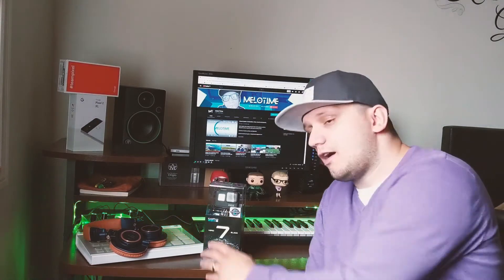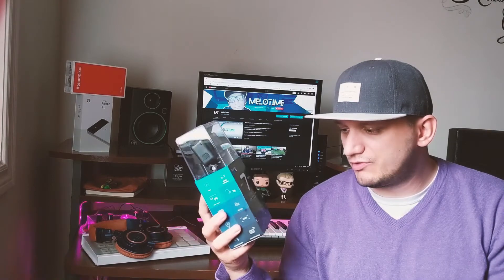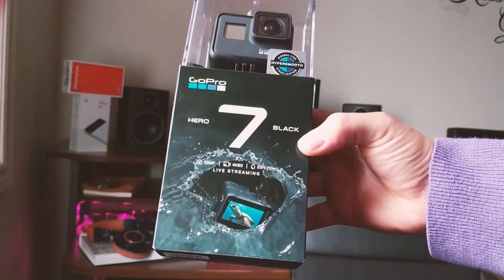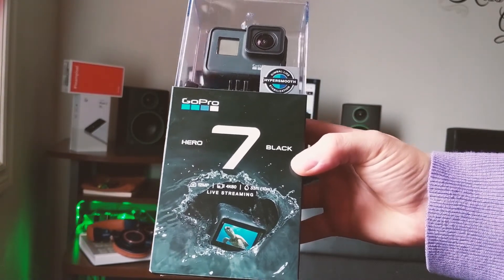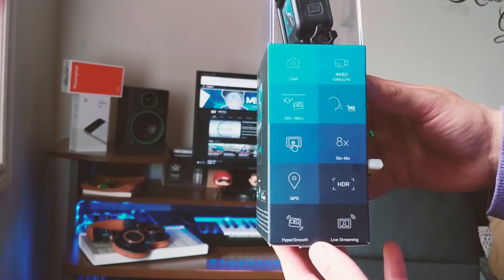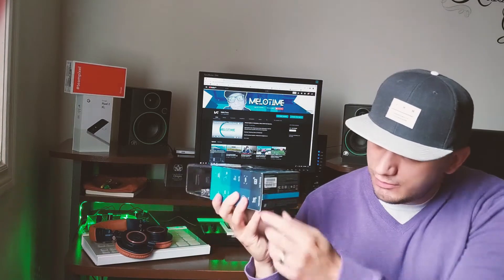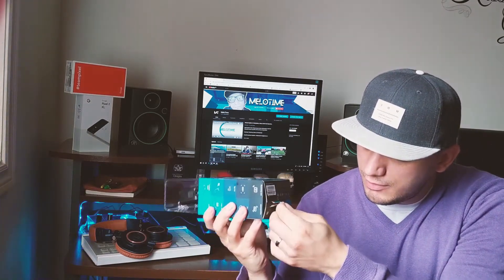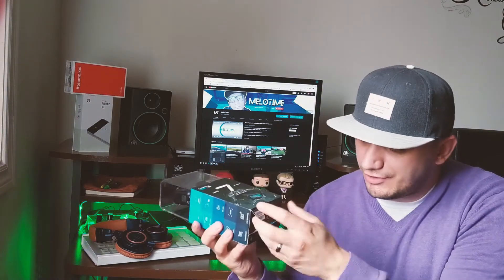GoPro HERO 7 Black Unboxing (HERO 7 Finally Here!))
What's Included? This unboxing video of the GoPro HERO 7 Black will showcase everything that comes in the package with the HERO 7
The hero 7 black specs revolve around the new "Gimbal Like" in-camera stabilization and live streaming.